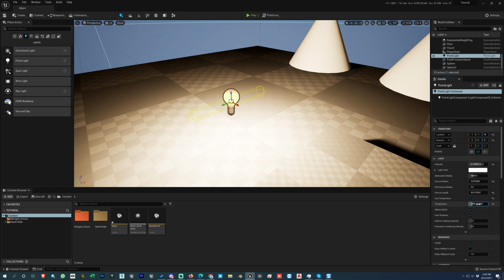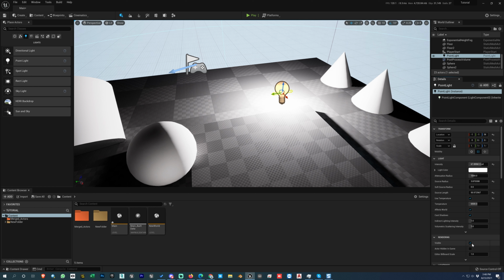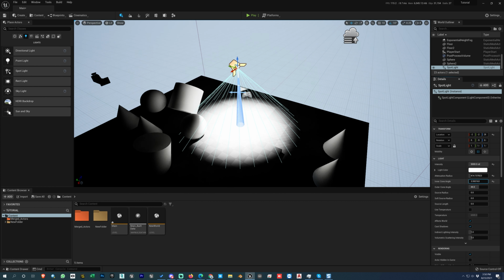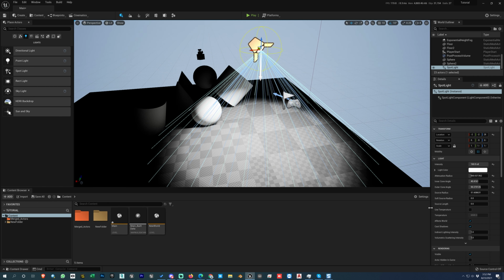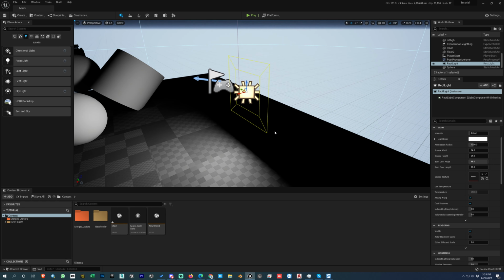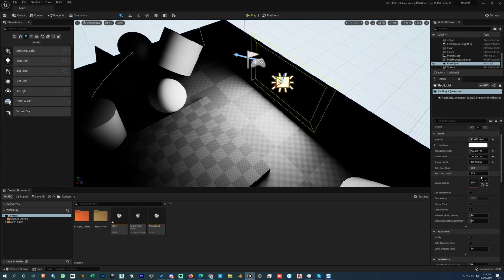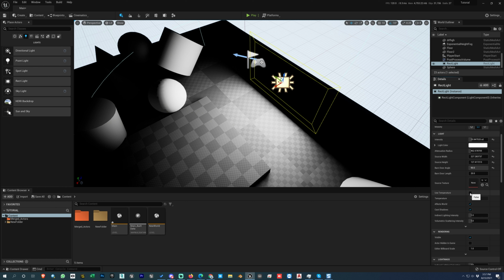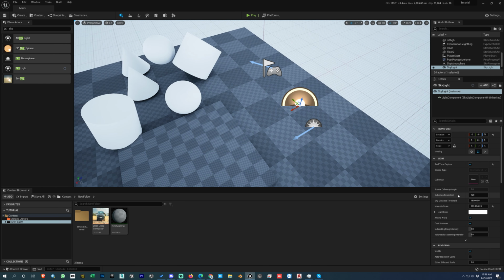Beginers Guide to Unreal Engine 5 Indepth Tutorial Part 12